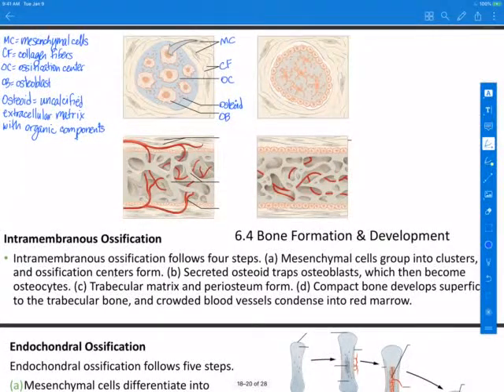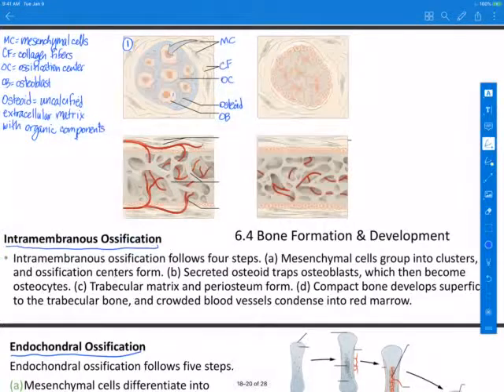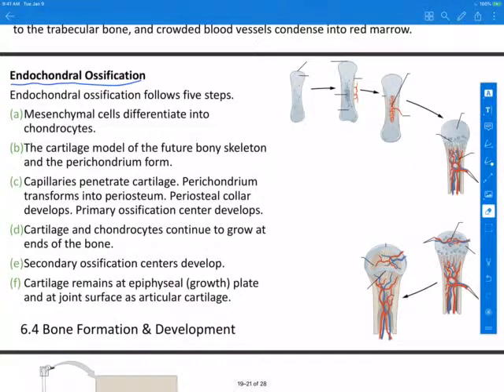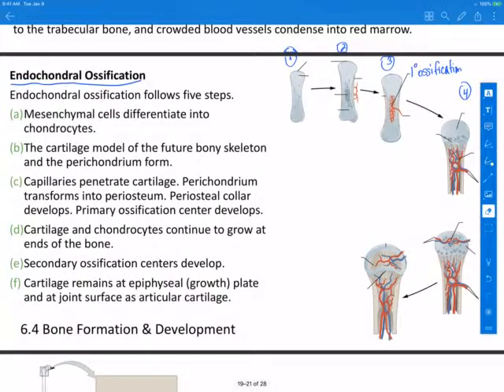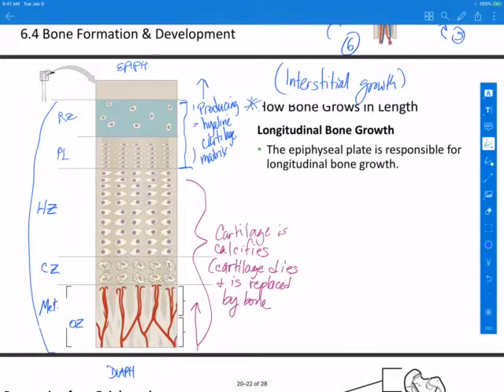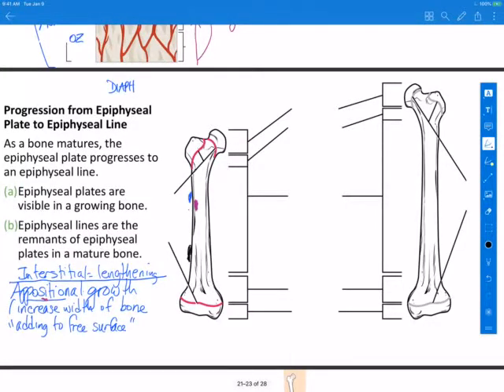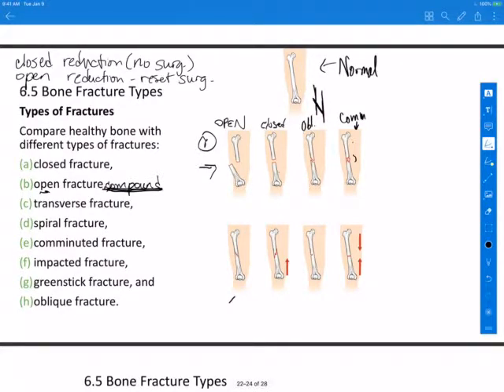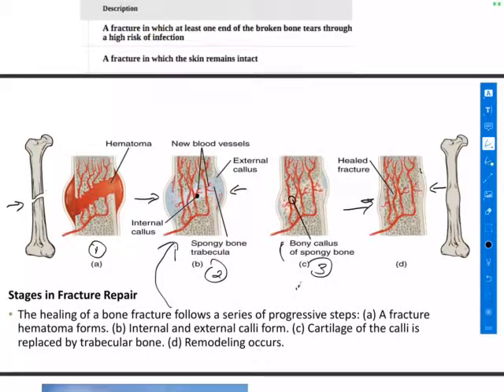Dr. KO OER HAP 6.4-6.5 Bone Formation and Fractures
Discusses formation of the human skeleton and fractures